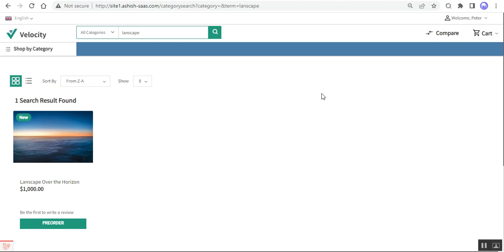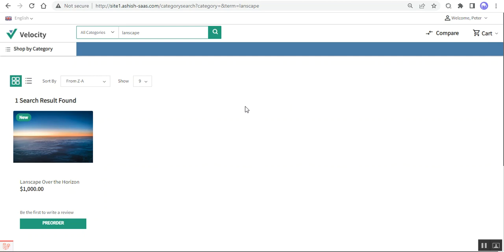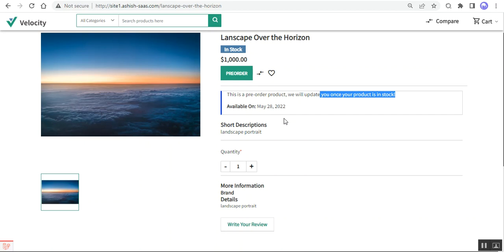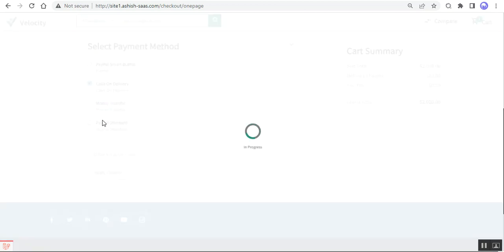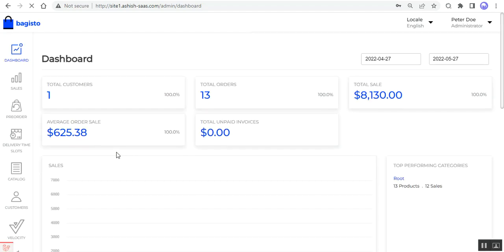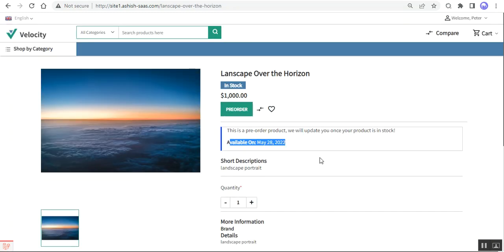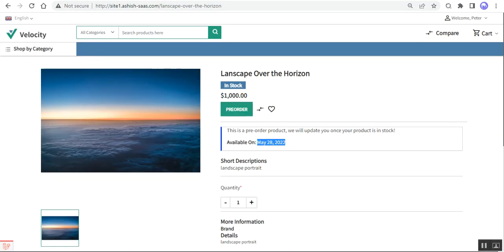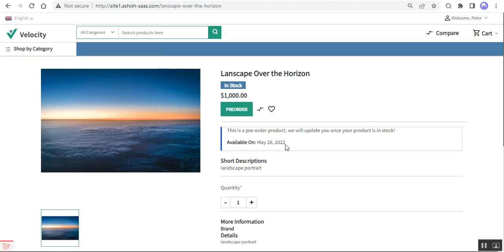Laravel eCommerce Multi Tenant SaaS PreOrder - Overview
In this video, we have shown the workflow in the case of partial payment.

Laravel eCommerce Multi-Tenant SaaS Pre Order Module allows the customer to pre-order the products which are currently not available at the online store ( or can allow the customer to pre-order the pre-launch products). And with the help of this module, the customer can also place orders for out-of-stock products. The merchant can set whether the customer will pay a full or partial amount of the product.

. The customer can pre-order only out-of-stock products.
. The module supports both Simple and Configurable products.
. The merchant can set a custom message to display on the preorder product page.
. The merchant can set preorder status and availability dates.
. By using this module customers can pay the full or partial payments.
. The customers can receive an email notification when a product is in stock.
. The guest users can also use the pre-order feature and place their orders.
. The merchant can display Free Preorder notes to customers.
. Multi-Lingual support/All language working including RTL.
. The code is fully open & you can customize it according to your need.

2. Raise a Ticket via our HelpDesk system